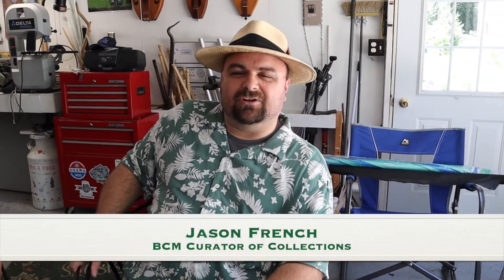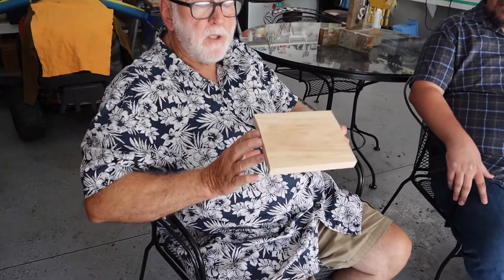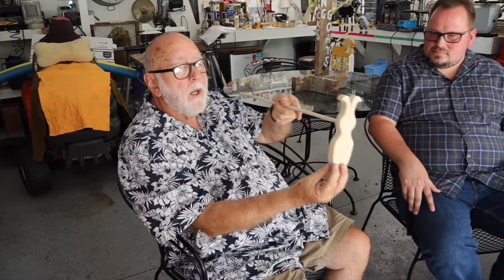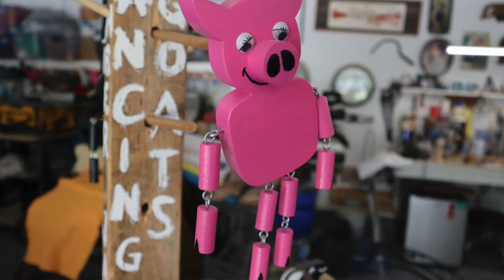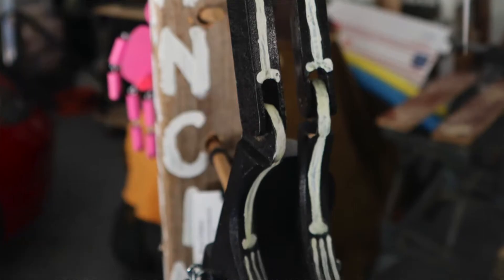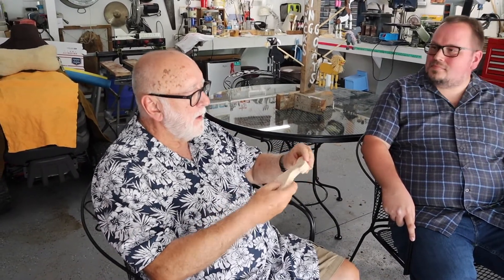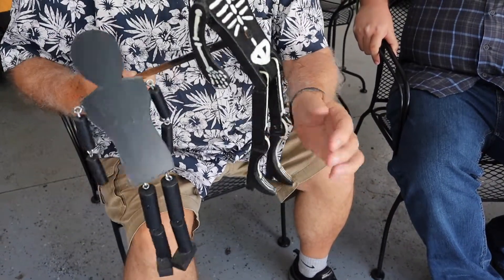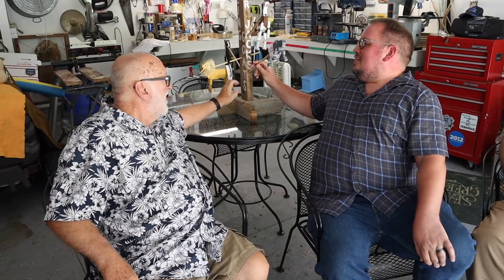Curator's Chat: Limberjacks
A favorite Appalachian folk toy, the loose-limbed limberjack is a rhythmic instrument and puppet that provides hours of entertainment for all ages. Join BCM Curator Jason French as he sits down with musician and professional storyteller, Russ Childers and NKU Grad student, Joseph Andrews in Childers' workshop where he skillfully creates these traditional wooden trinkets.